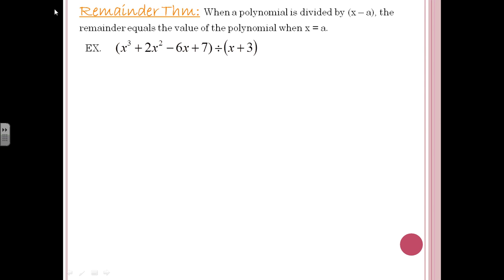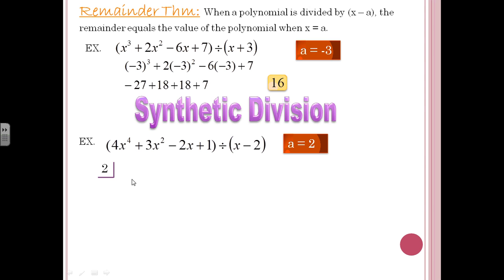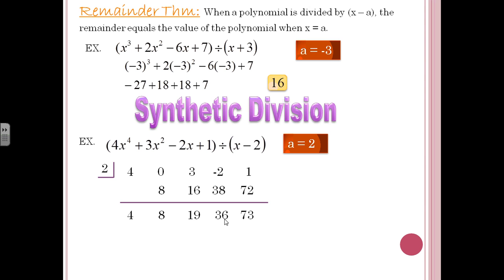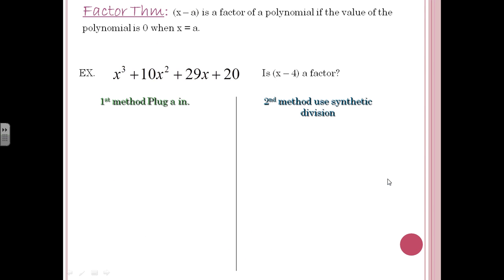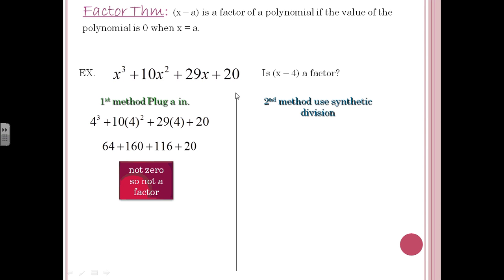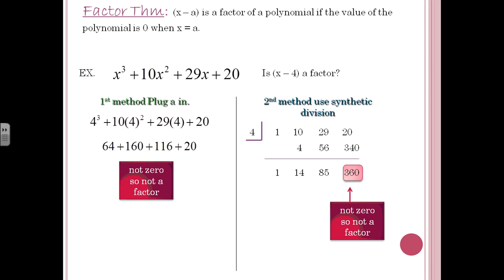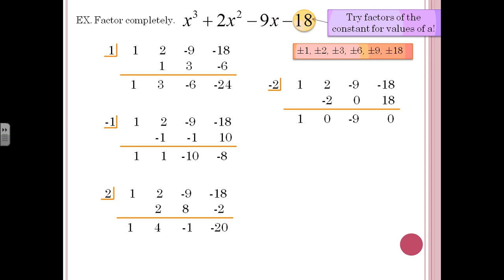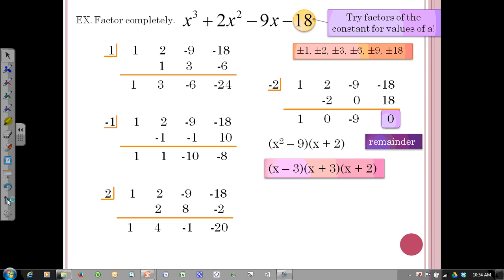6 8 Remainder and Factor Theorems